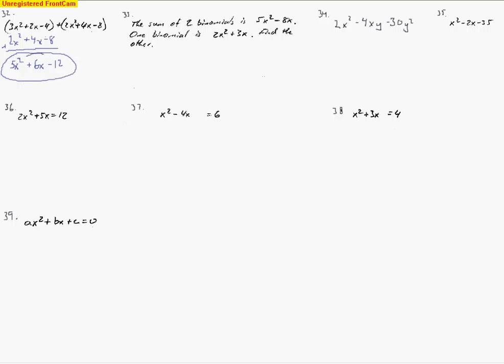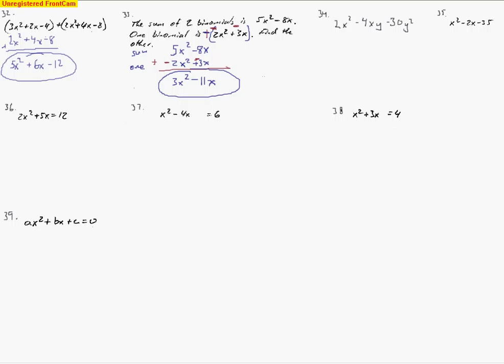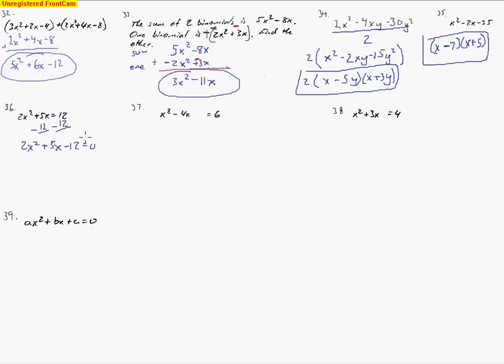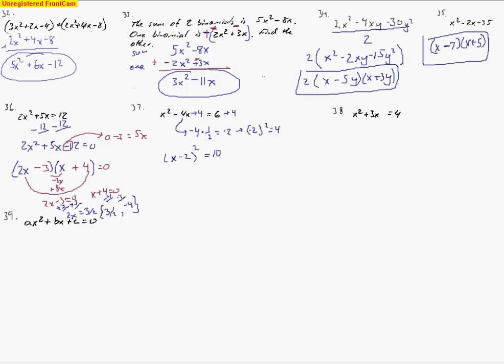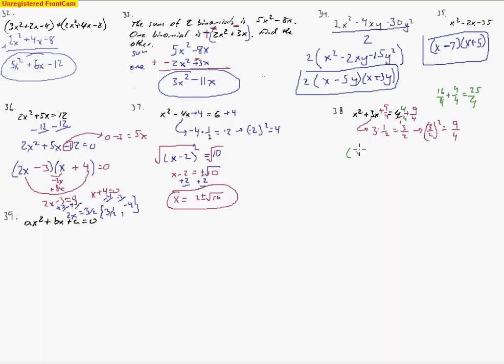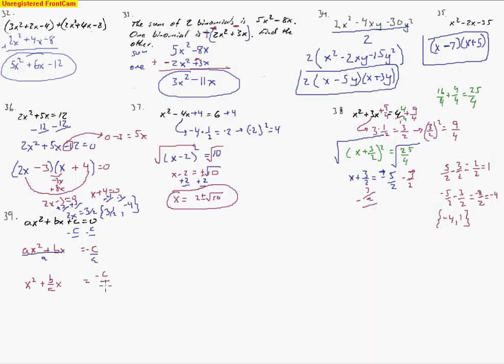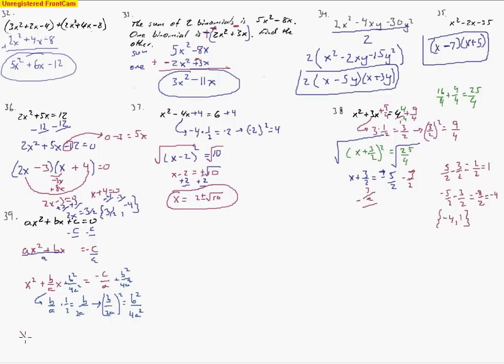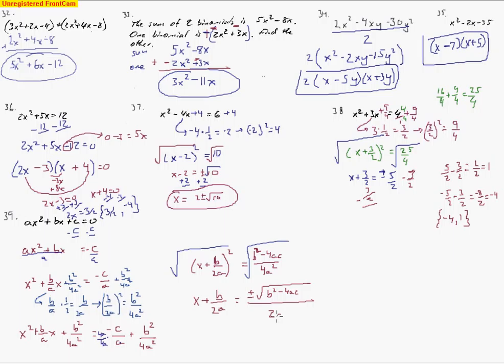Lesson for Handout C part 2